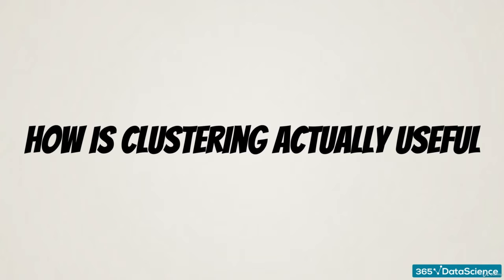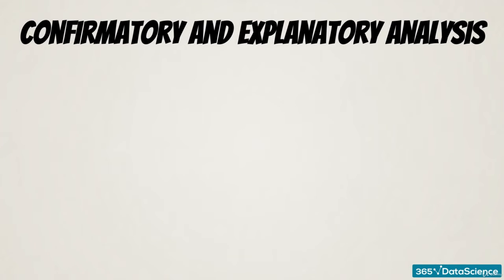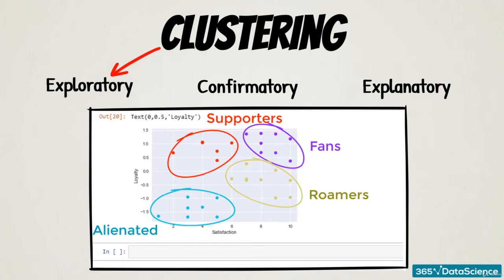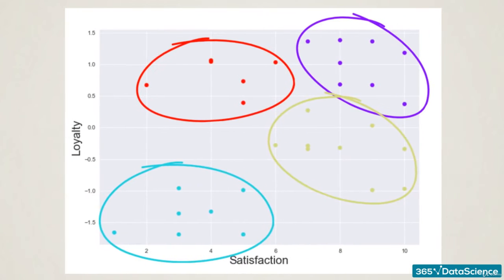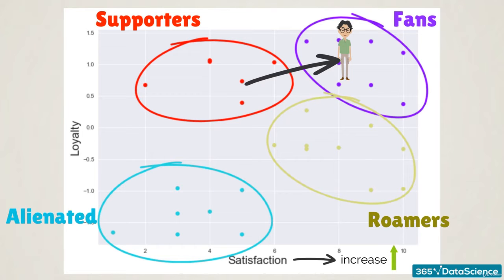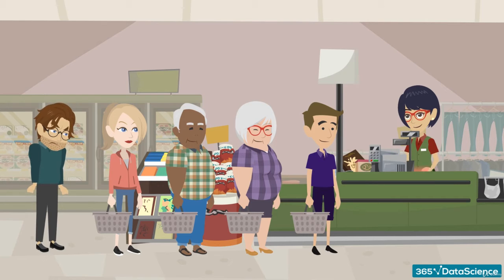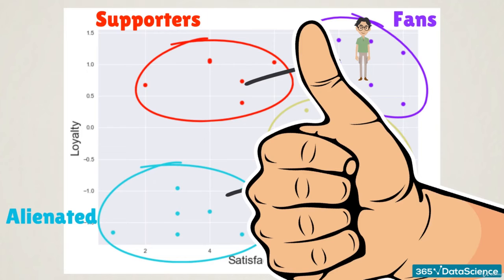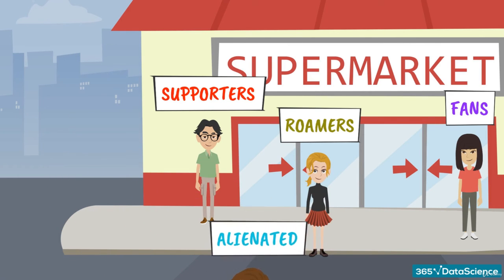203 How is Clustering Useful (ADVANCE STATISTICAL METHODS -K MEANS CLUSTER) PYTHON BEGINNER COURSE